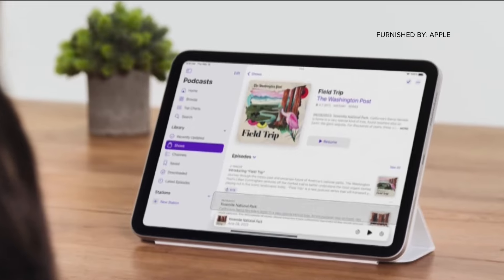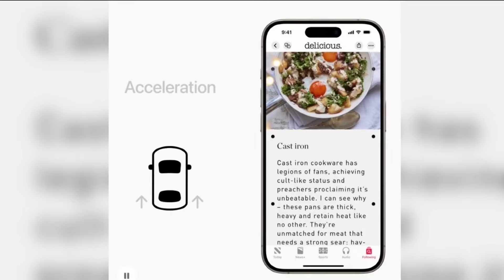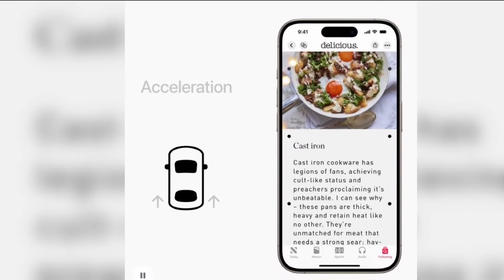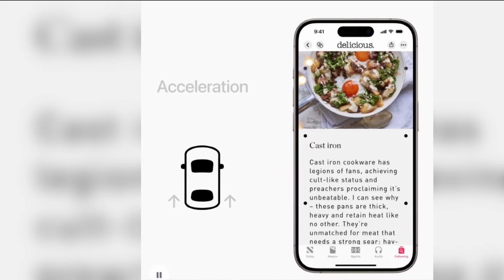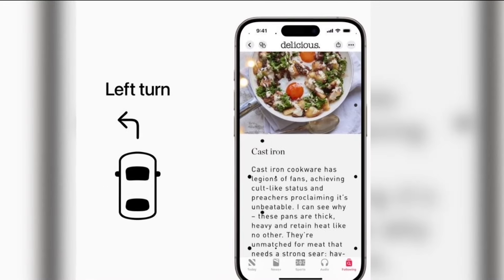Apple rolling out new accessibility features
The company will soon have an eye-tracking feature.